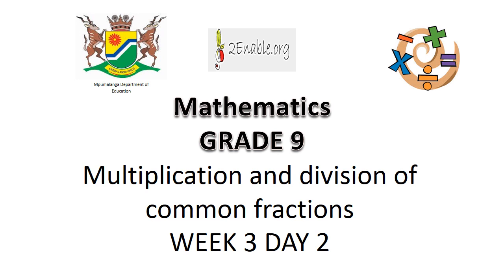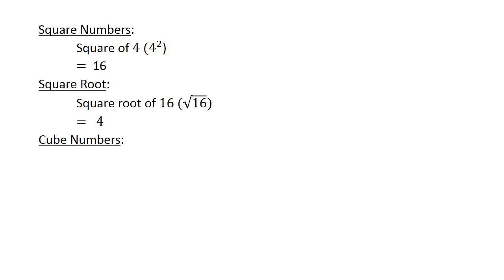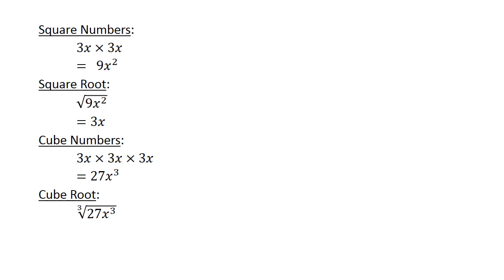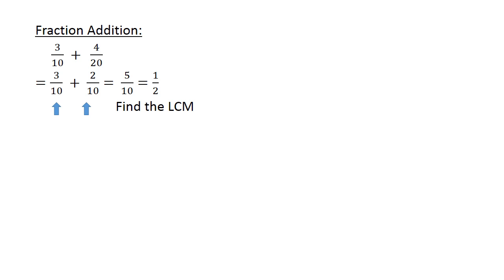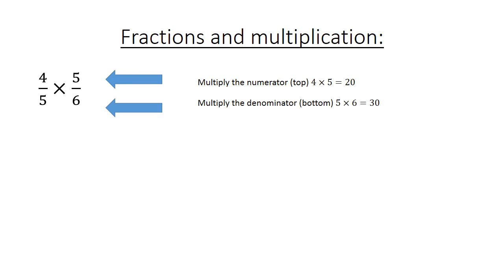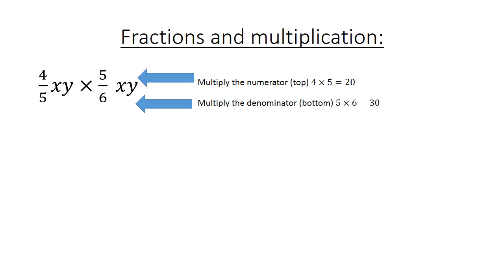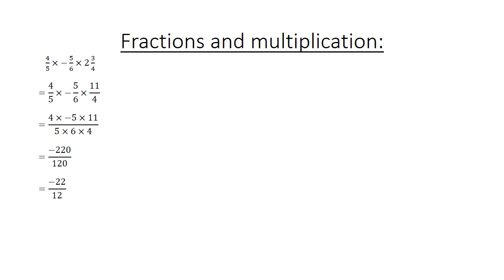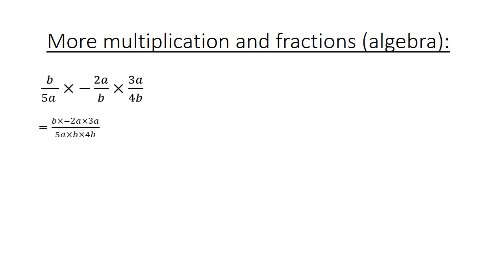2 Multiplication and division of common fractions